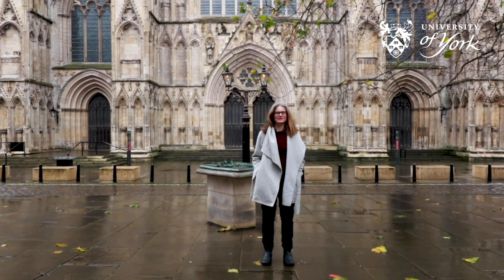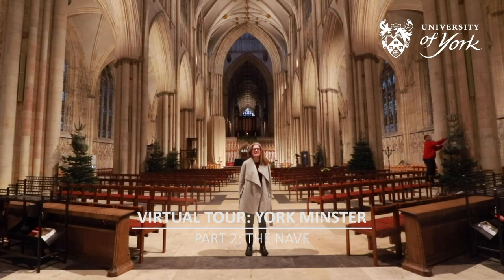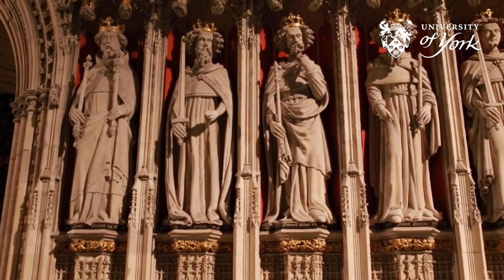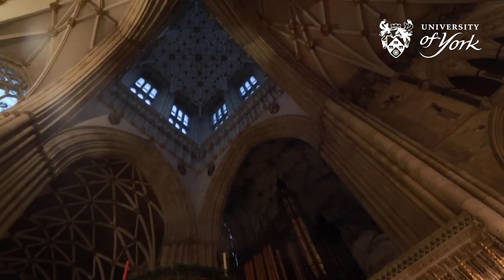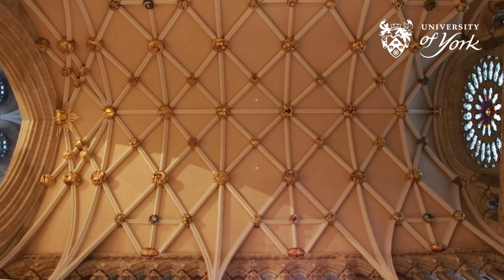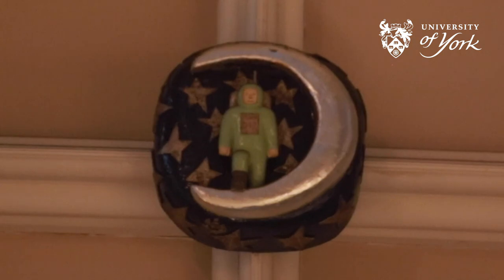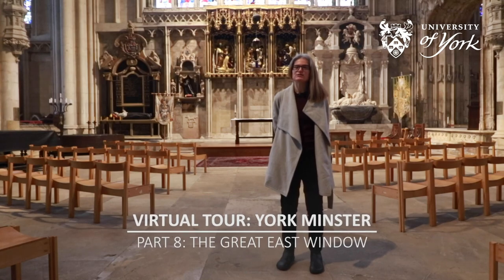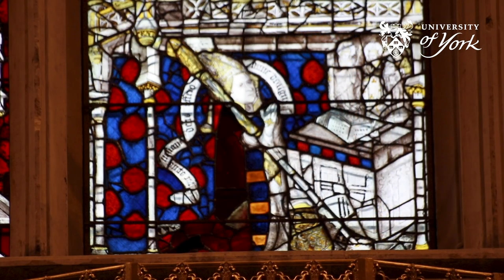York Minster Virtual Tour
A virtual tour of York Minster led by Aoife Burke, Programme Manager at the Centre for Global Programmes, University of York. Filming was done in November 2020, observing social distancing guidelines.

00:00:00 Part 1: Introduction
00:01:36 Part 2: The Nave
00:02:23 Part 3: The Choir Screen
00:04:10 Part 4: Central Tower
00:04:52 Part 5: South Transept
00:06:34 Part 6: Choir and Organ
00:08:00 Part 7: Chapter House
00:09:14 Part 8: The Great East Window